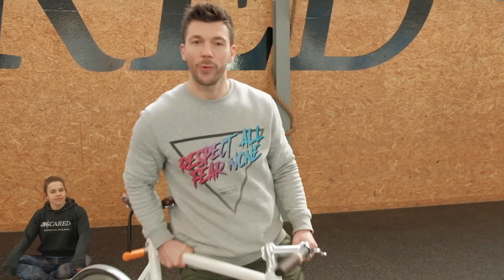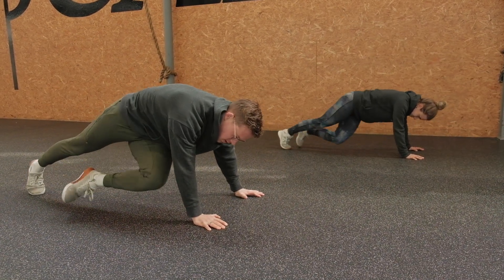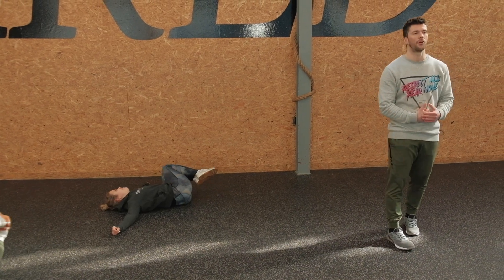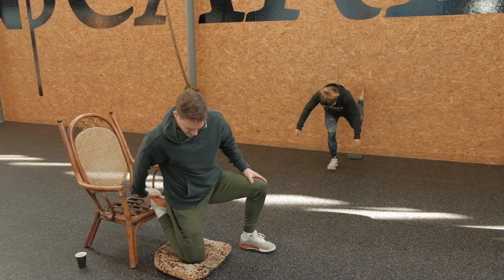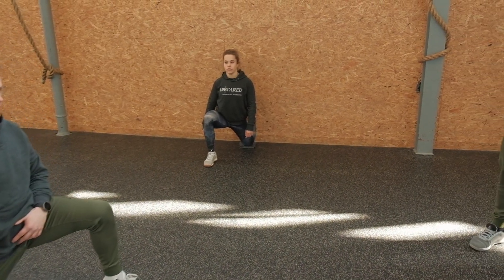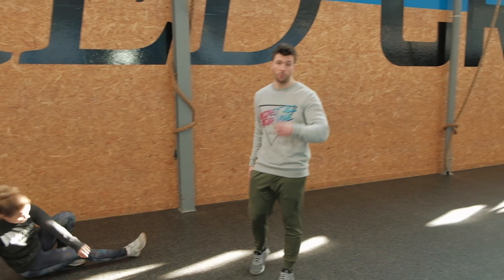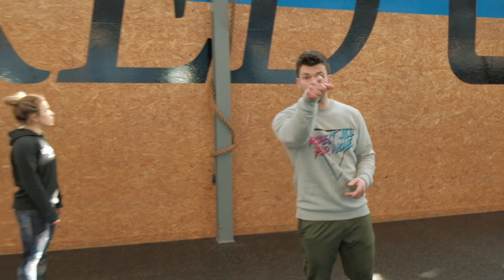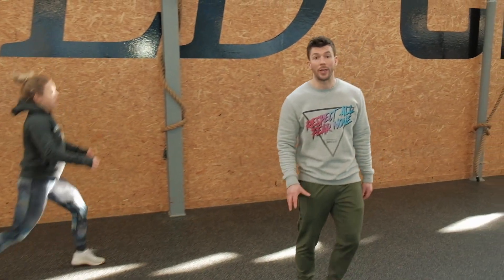UnScared Home Workout 05-05: Lunges, V-Ups, Tuck Jumps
Warm-up
5 min AMRAP for Quality:
10 Floor Whipes
20 Slow Cross Mountain Climbers

Mobility
4 intervals 60sec stretch / 15sec rest of:
Couch Stretch

Workout
5 rounds of 3 min work : 1 min rest
12 Jumping Lunges
6 V-Ups
3 Tuck Jumps